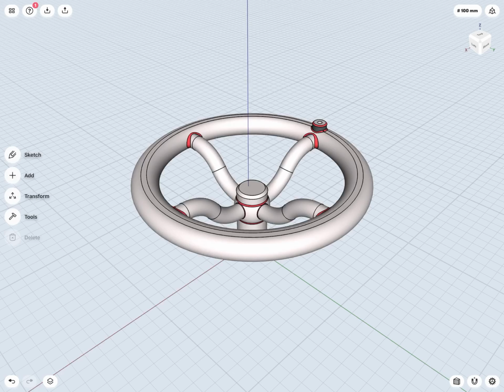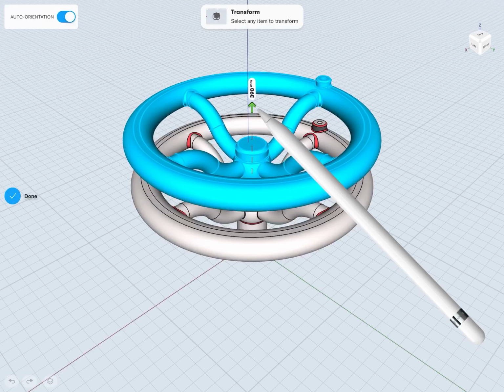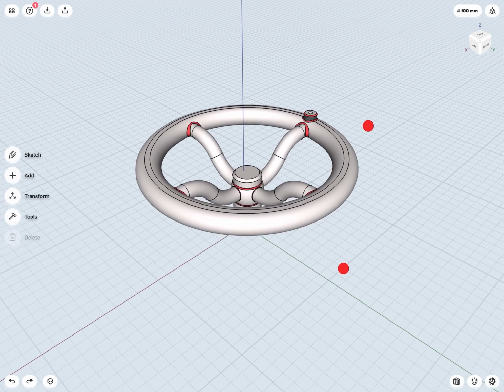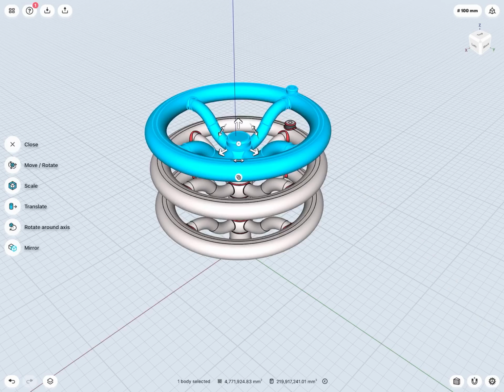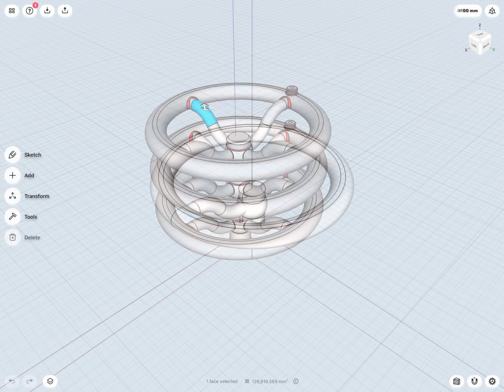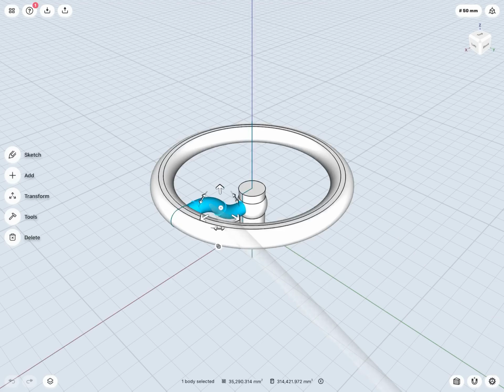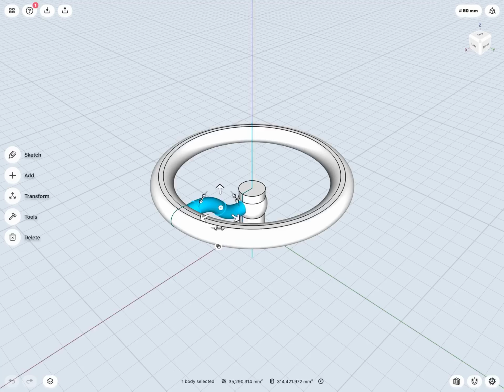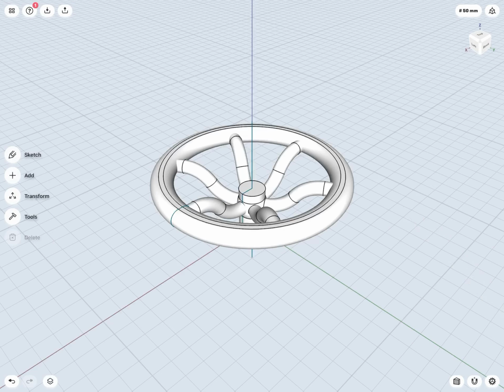Copy | Shapr3D for Beginners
Make a copy of your designs by turning on the Copy command and moving your geometry using canvas controls. Use this command to duplicate designs or design details.

Topics covered: Copy-Paste